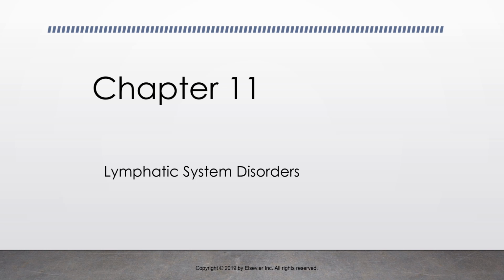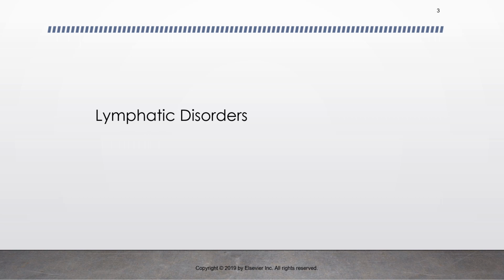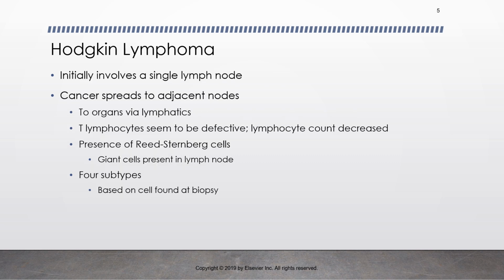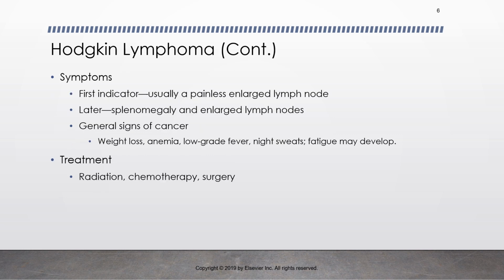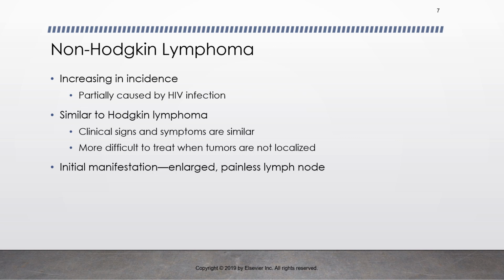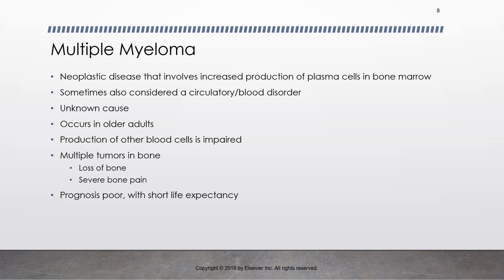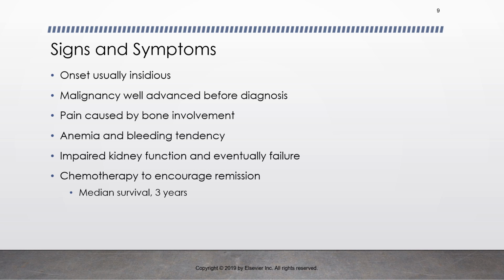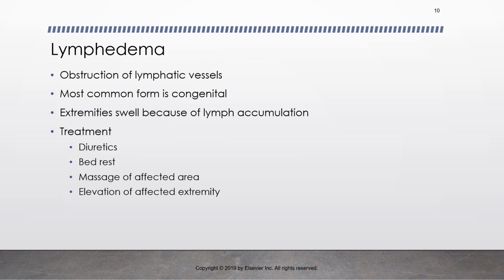Patho Chapter 11 Lecture